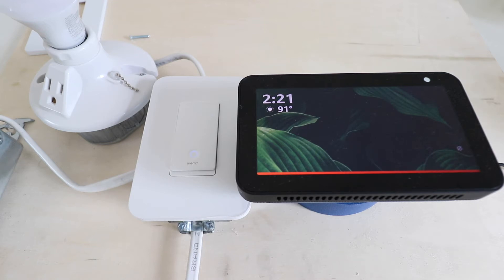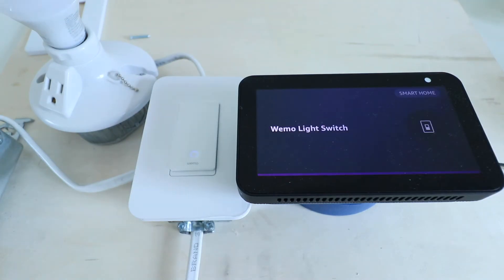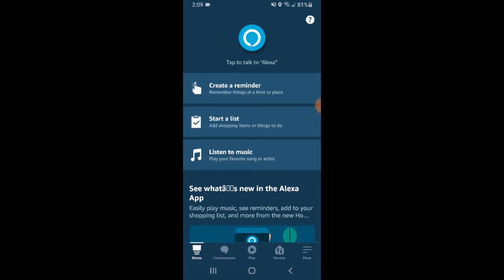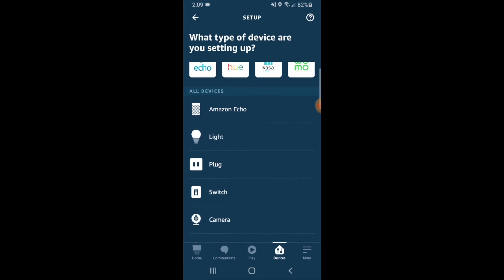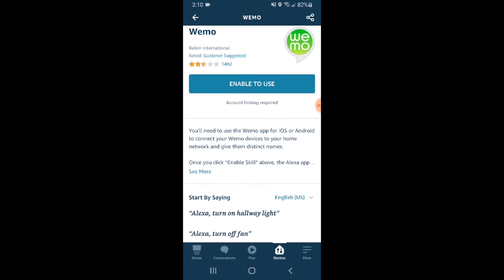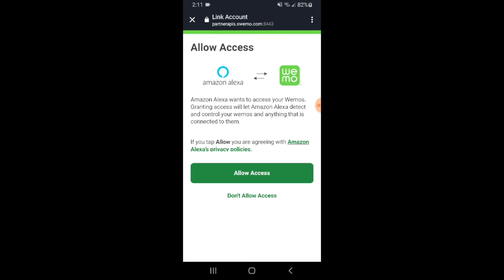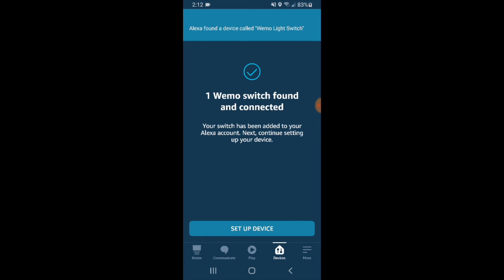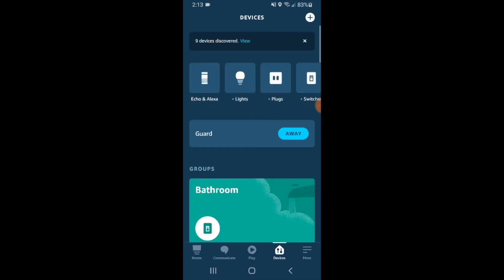How To Link Alexa to Wemo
Wemo Light Switch
Amazon Echo 5

We teach you how to link Wemo and Alexa so you can control your Wemo device with Alexa voice commands. Once you connect Wemo to Alexa you can then turn on or off your lights with your voice.